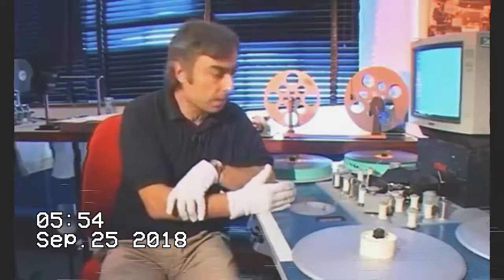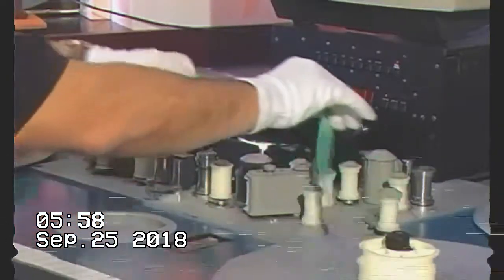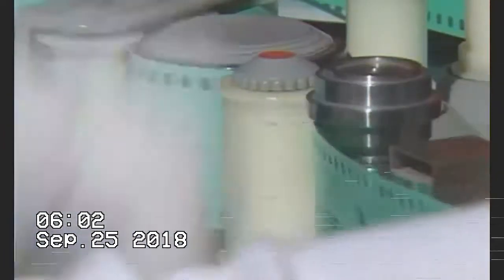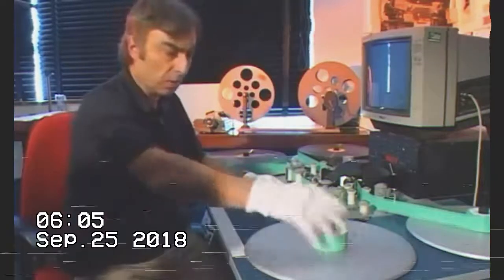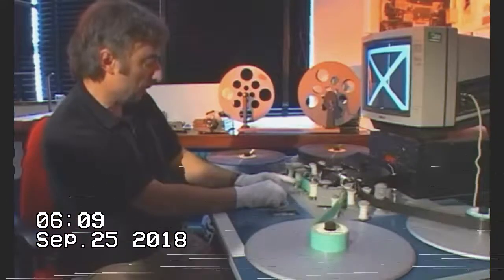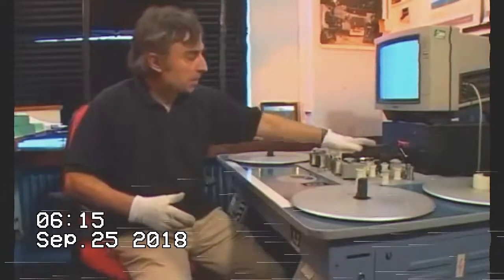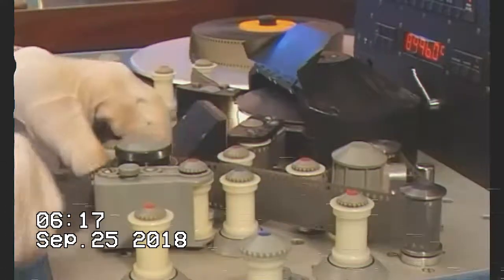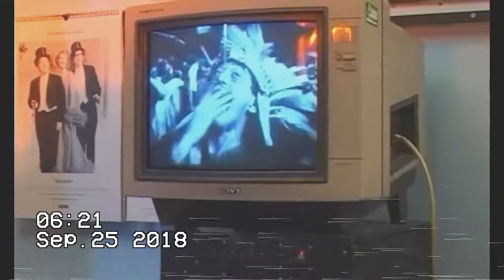35mm Steenbeck Machine